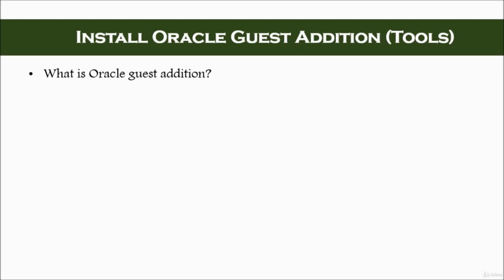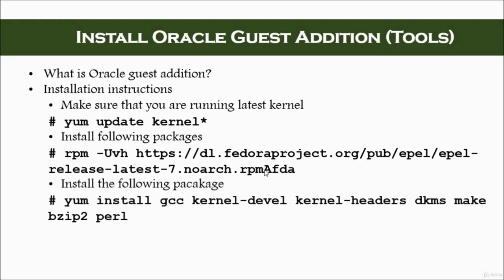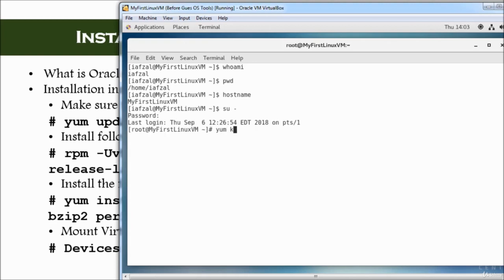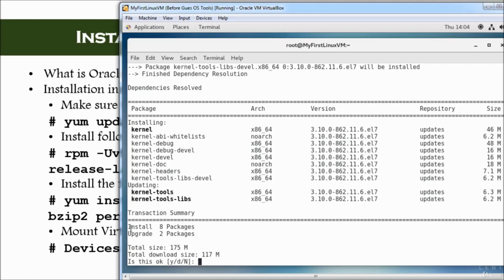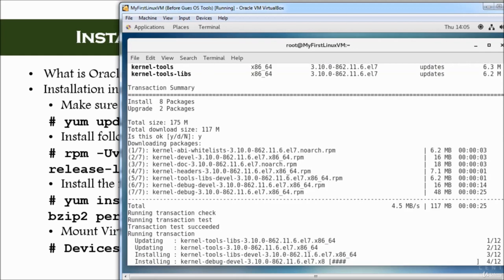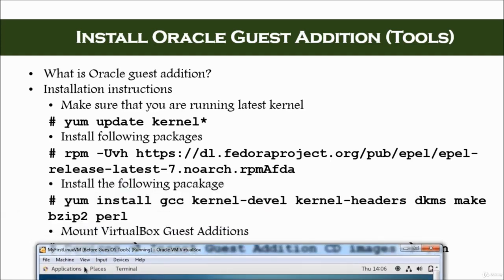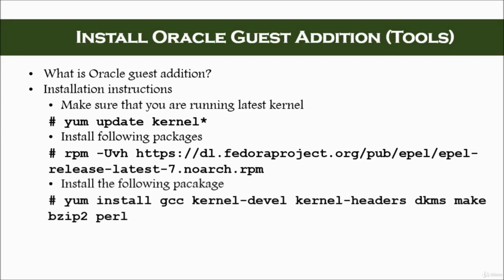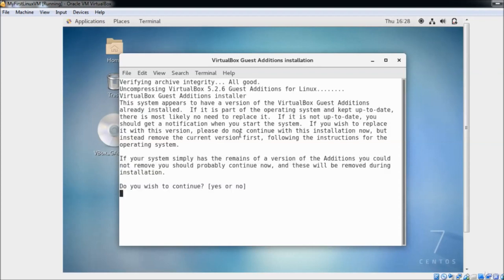13. Additional Resources (1-5)(5)